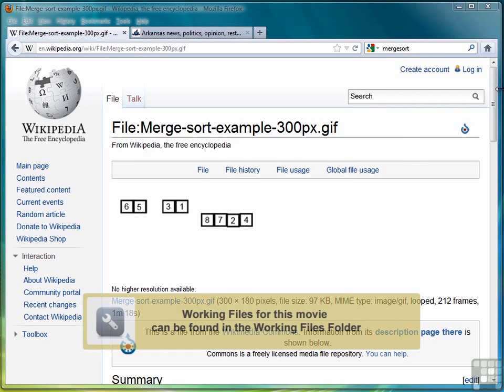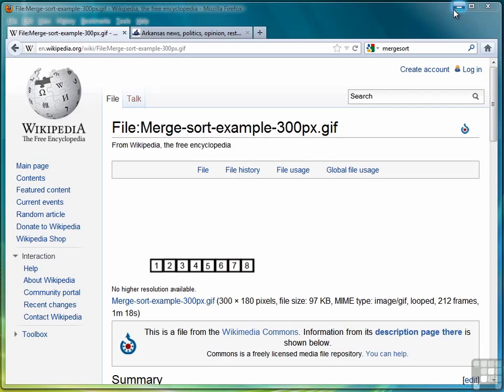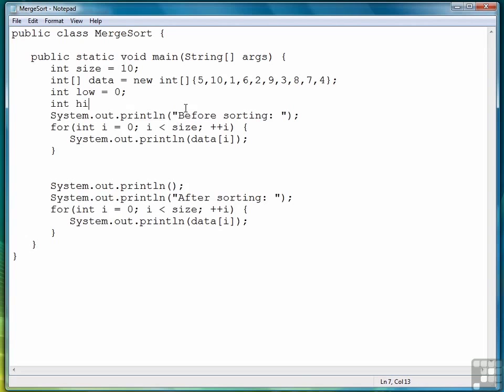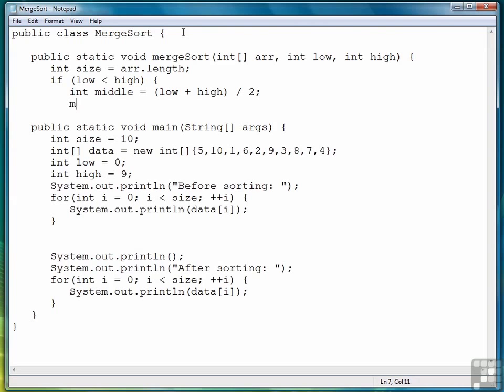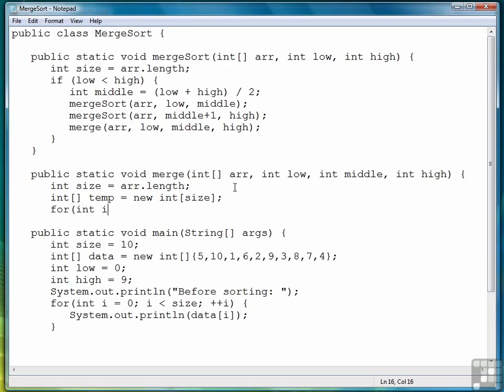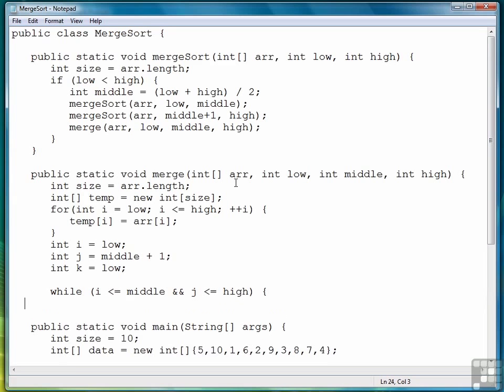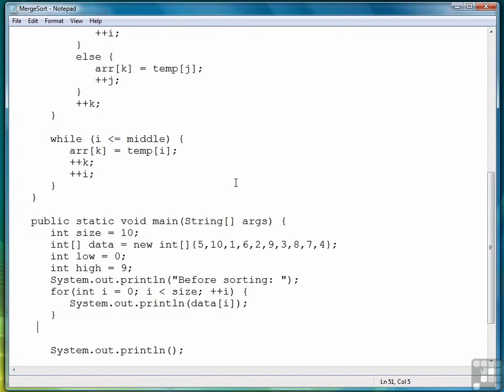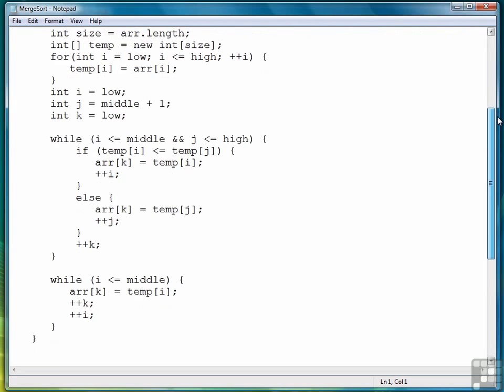06 03 Mergesort